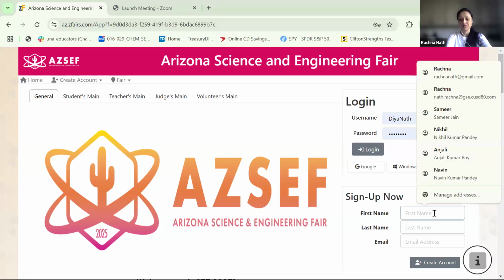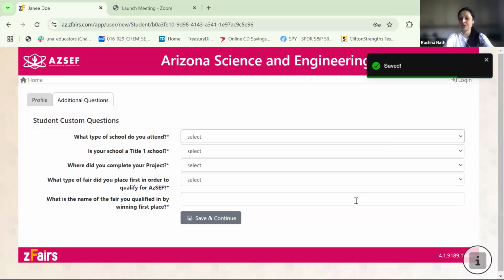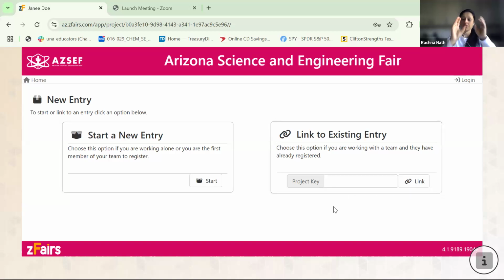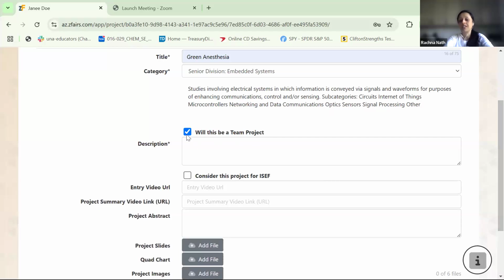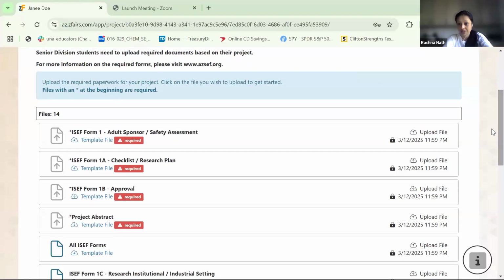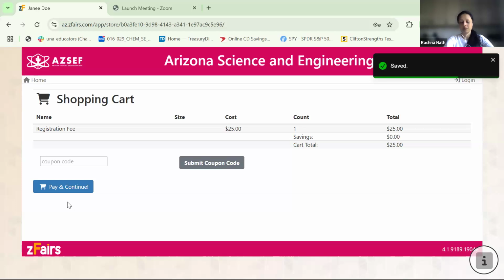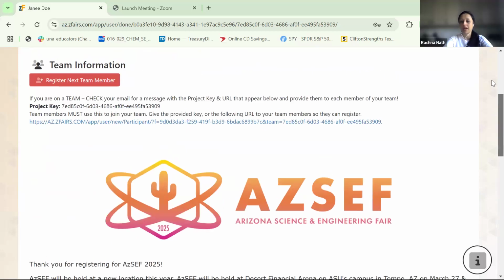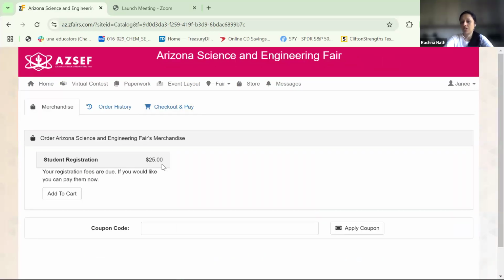State Science and Engineering Fair Registration using Zfairs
You will be able to follow along this video to understand the nuances of creating an account with Zfairs for your Science and Engineering Competitions.